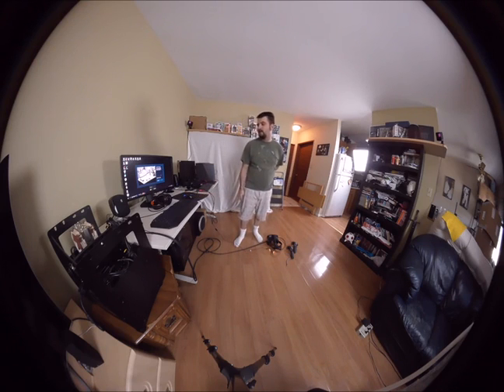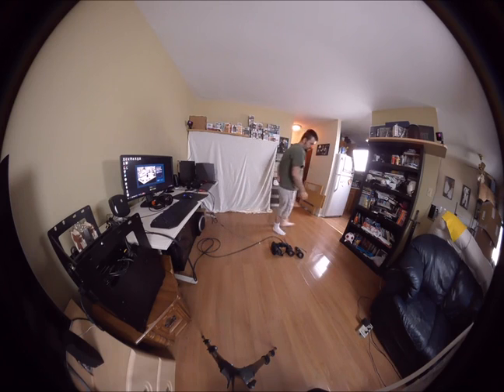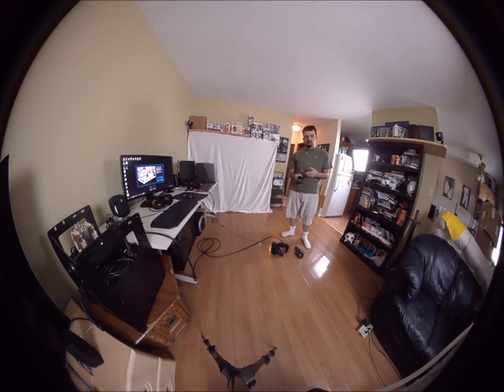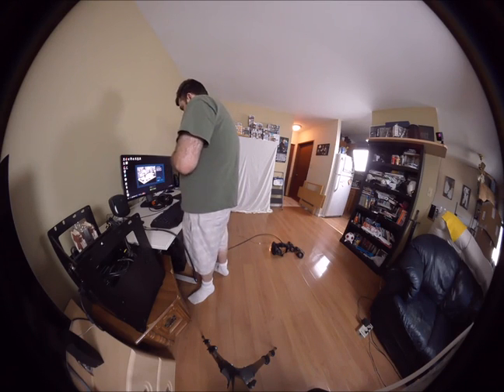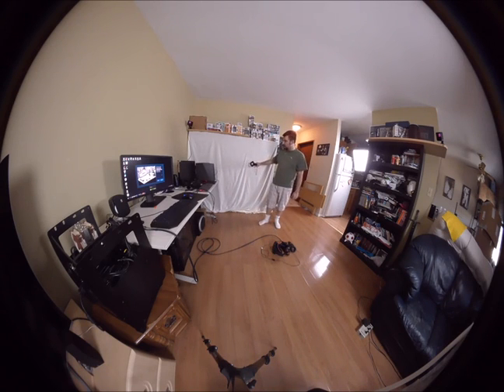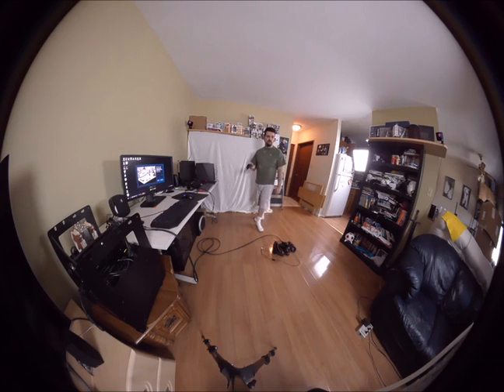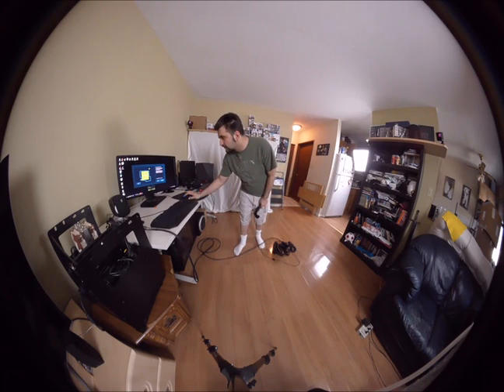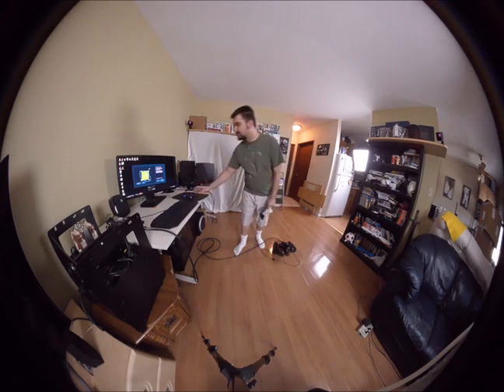SteamVR Hardware Calibration For HTC Vive VR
The SteamVR HTC Vive VR hardware calibration procedure.